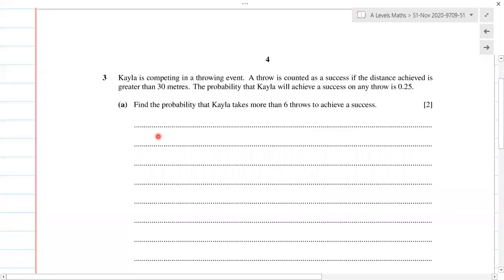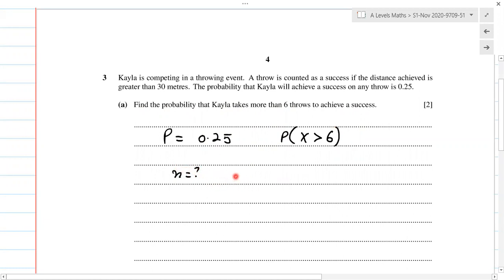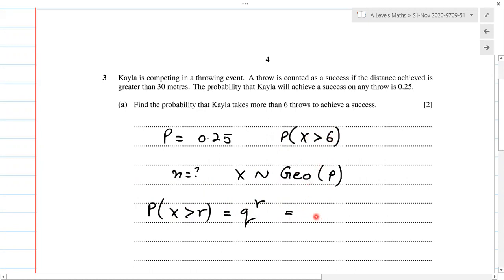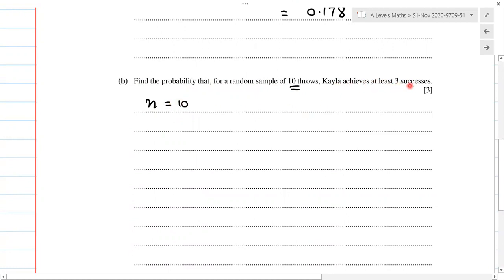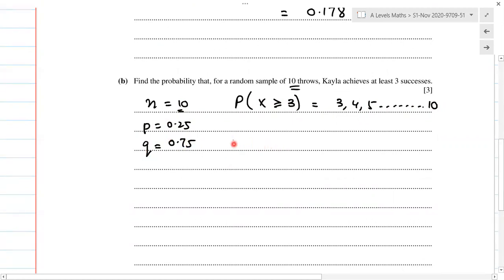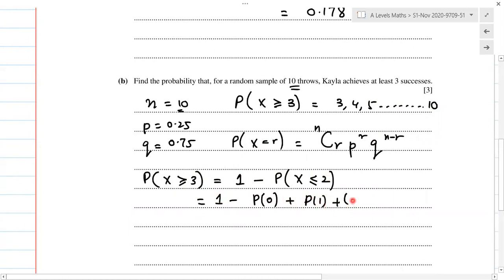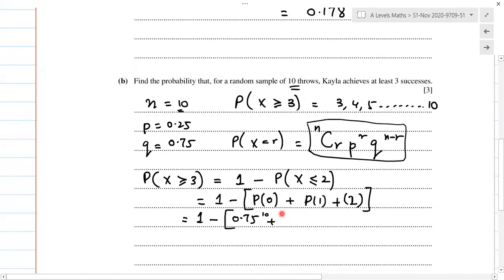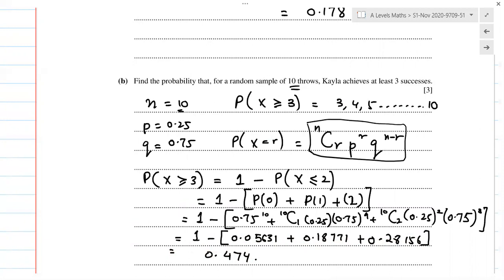Solved S1 Oct/Nov 2020 9709/51 Q3